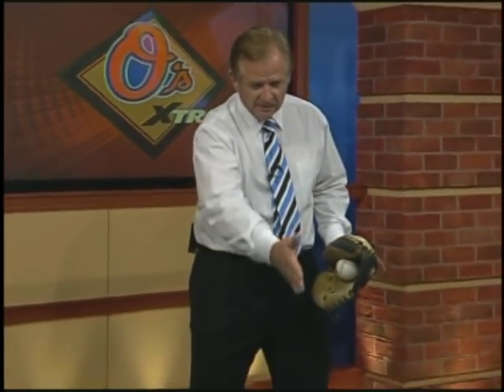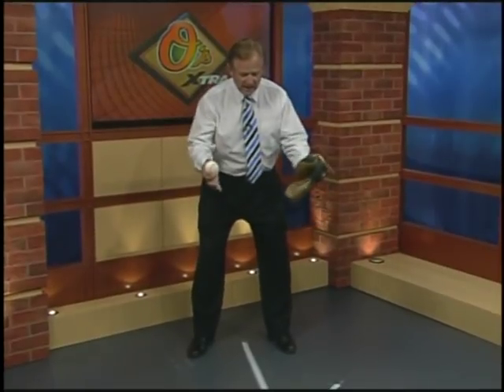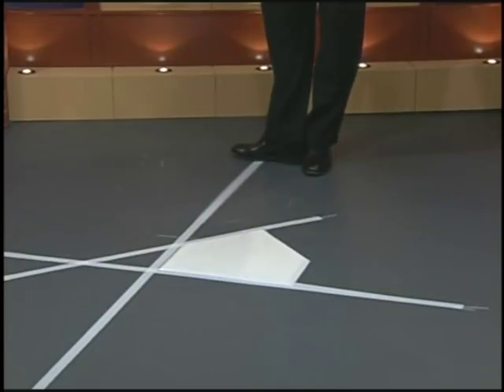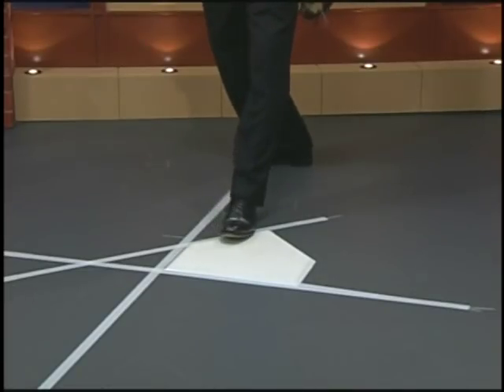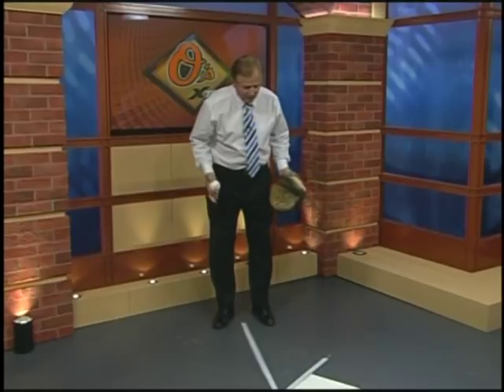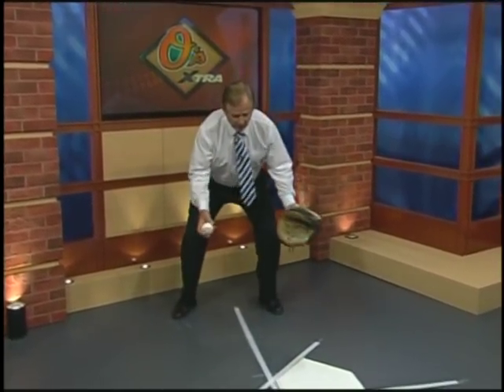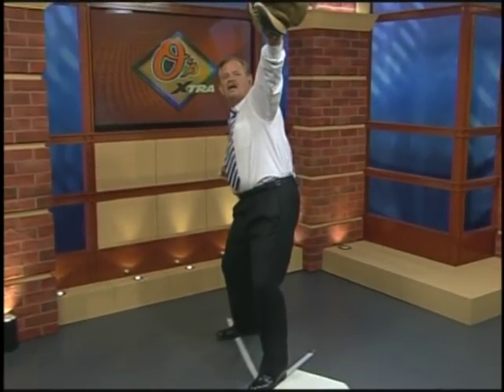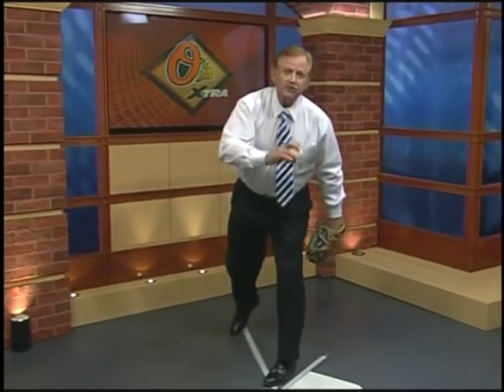Rick Dempsey demonstrates how to throw down to second base